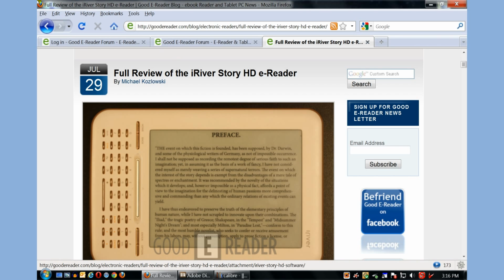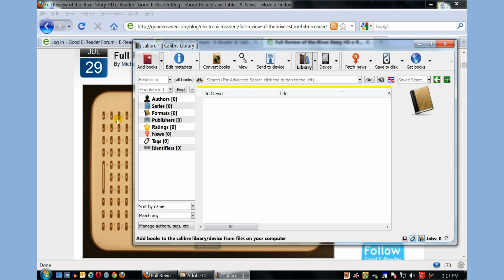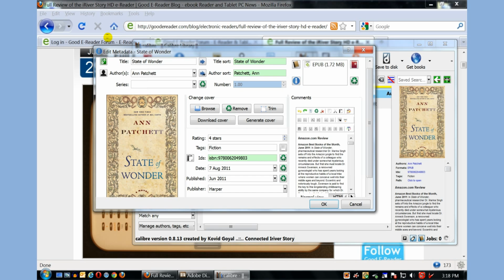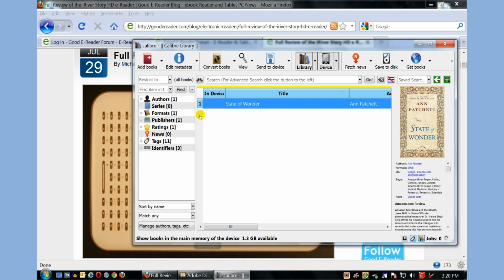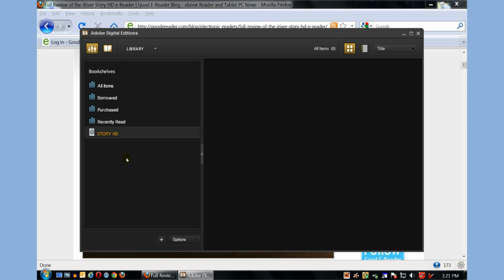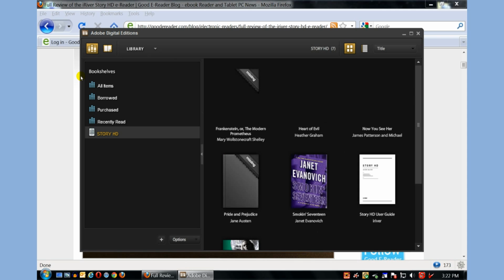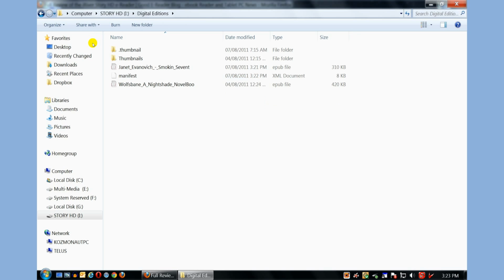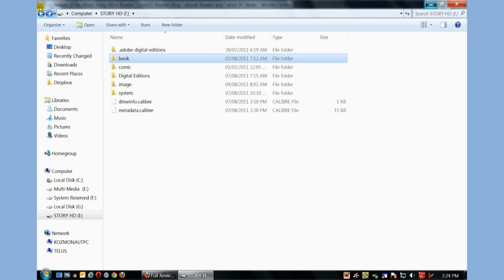iRiver Story HD eBook Loading Tutorial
In this tutorial we show you how to copy ebooks to your iRiver Story HD with Calibre, Windows Explorer and Adobe Digital Editions